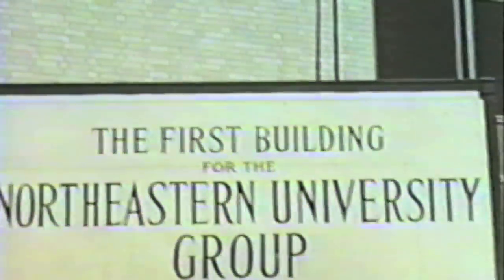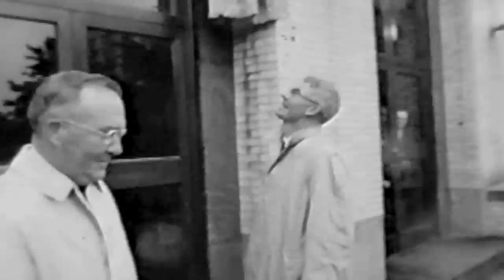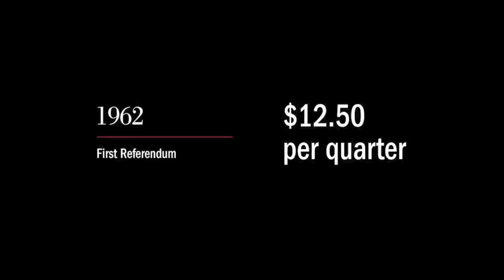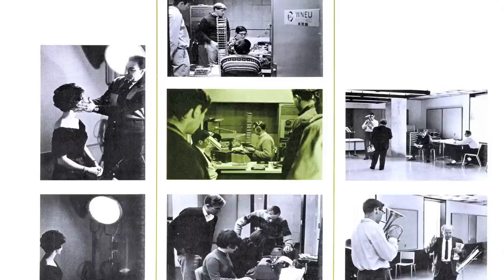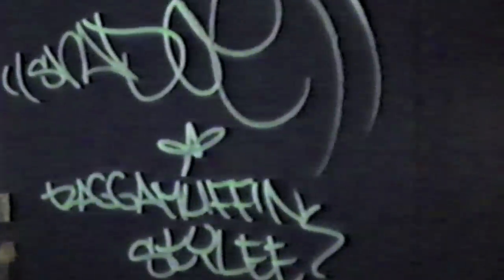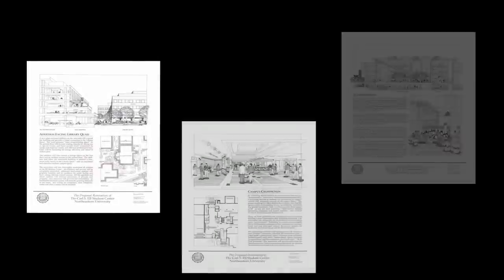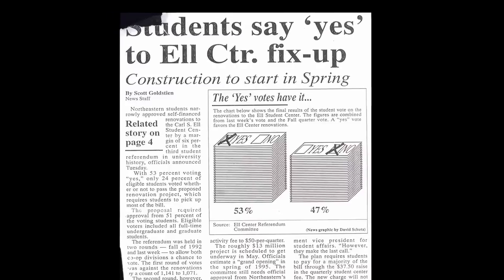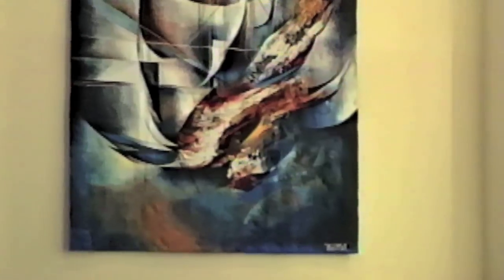Northeastern University - Curry Student Center Documentary (1896-2012)